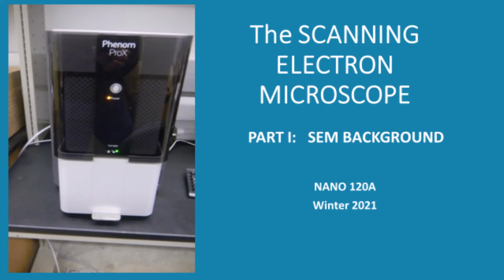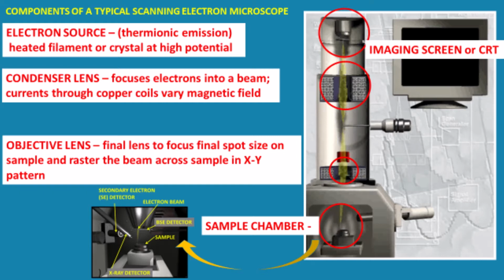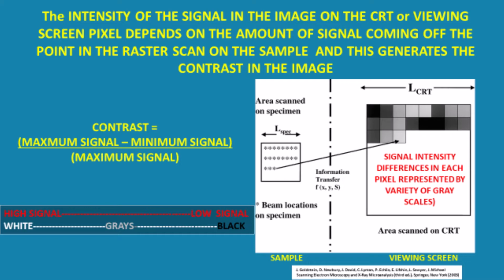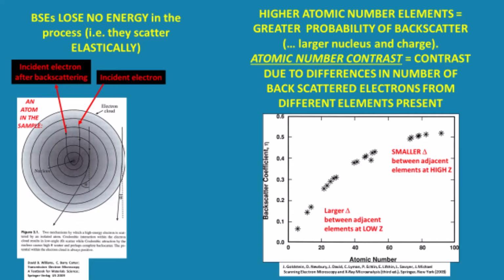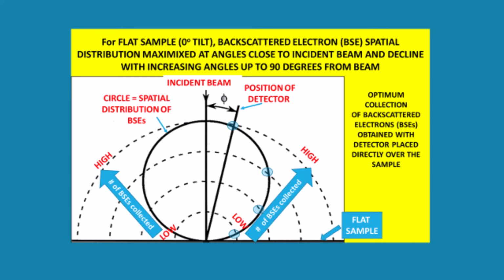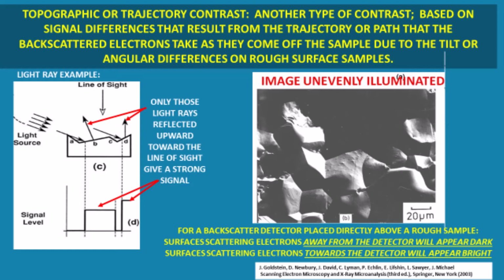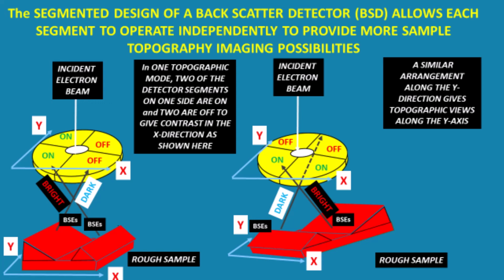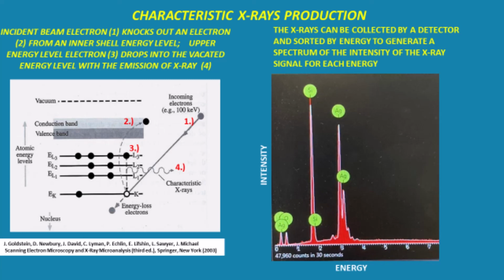Instrumentation Module: SEM Part 1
This video introduces the principles of Scanning Electron Microscopy.